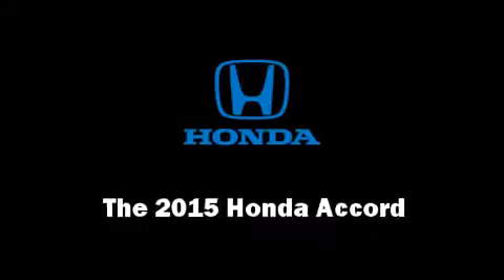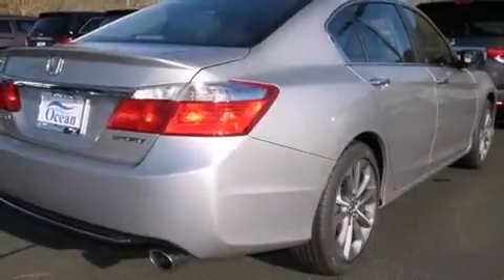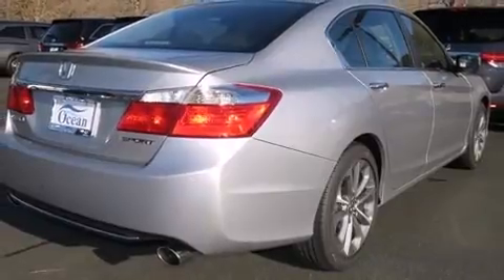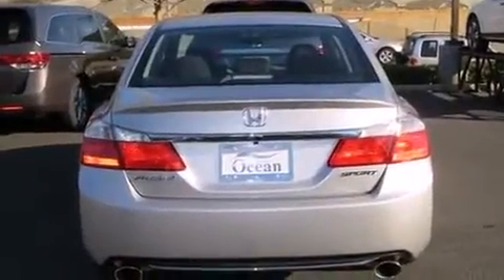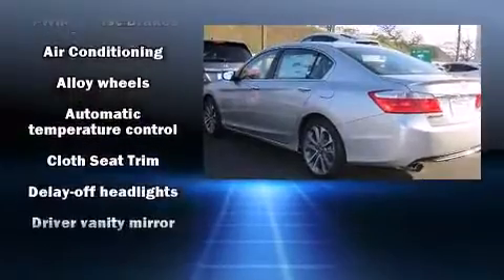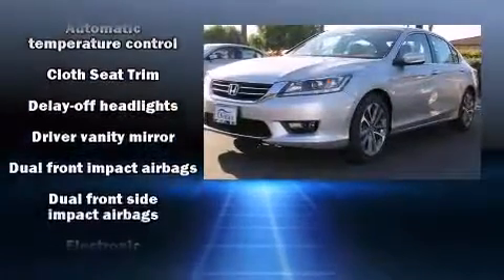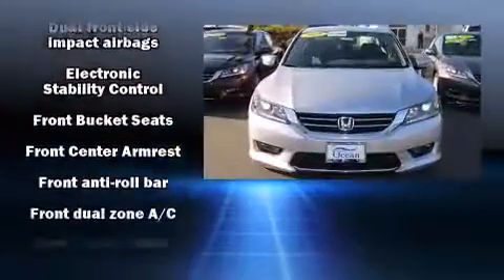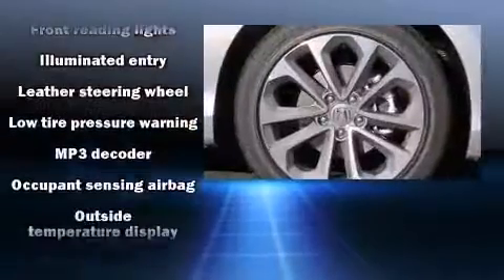2015 Honda Accord Sport in San Juan Capistrano, CA 92675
Step into the 2015 Honda Accord. This 4 door, 5 passenger sedan is ready to drive off the showroom floor! Smooth gearshifts are achieved thanks to the 2.4 liter 4 cylinder engine, and for added security, dynamic Stability Control supplements the drivetrain. It's equipped with tons of terrific amenities, but it won't break your budget. Such as remote keyless entry, variably intermittent wipers, a trip computer, front bucket seats, automatic temperature control, power door mirrors, an overhead console, and much more. In the event of a rollover collision, side curtain airbags provide additional protection for outboard seated passengers. We pride ourselves on providing excellent customer service. Please don't hesitate to give us a call.